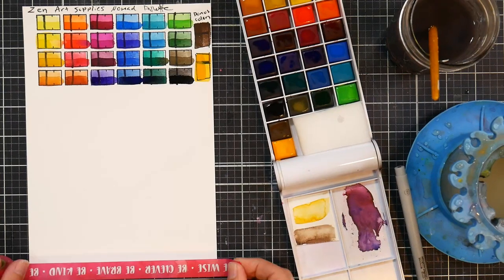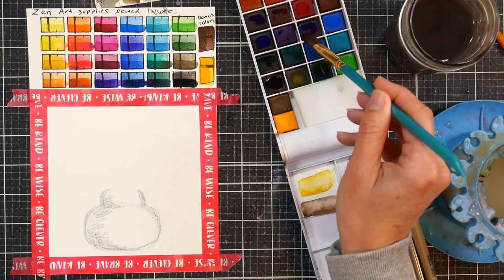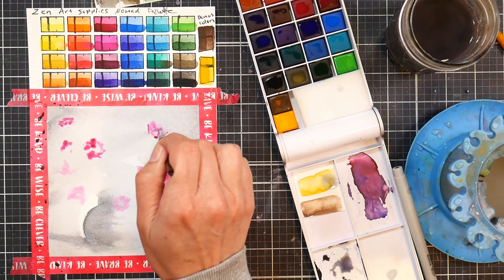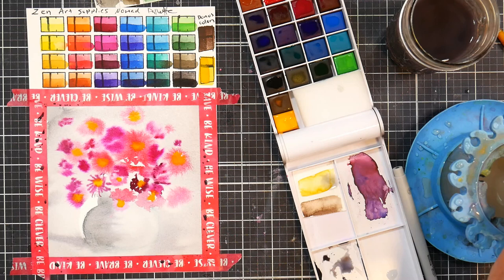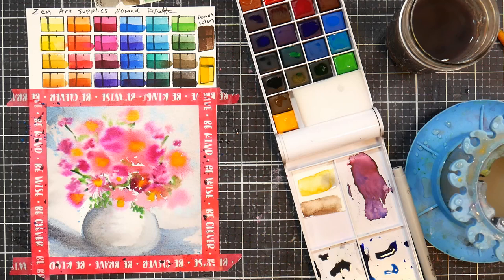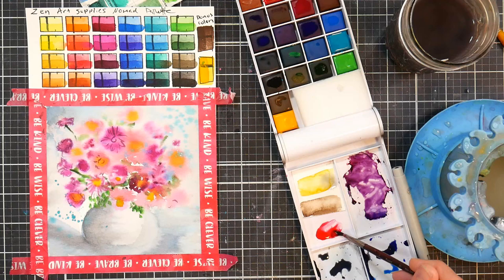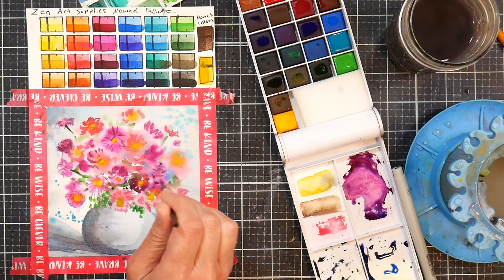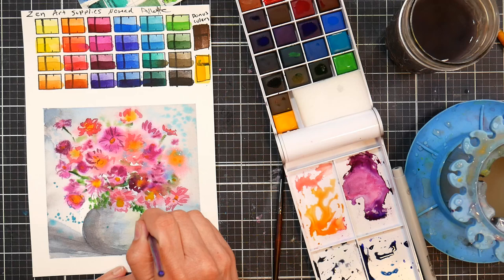A Fun Way to Test Paint Flow! Quick Loose Watercolor Boquet to Paint!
I am using paints and brushes that come in this adorable travel palette from Zen art supplies I have used a few other of their palettes and I like this one the best. Also, the paint come individually wrapped so you can easily remove them if you want to put your favorite paint in the palette. It's very affordable.